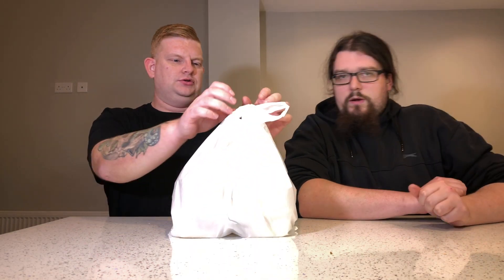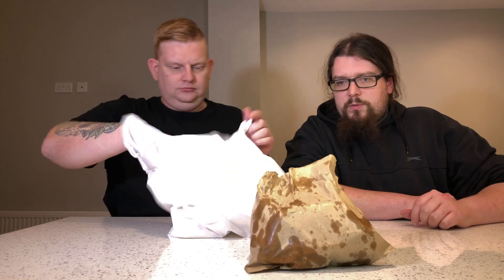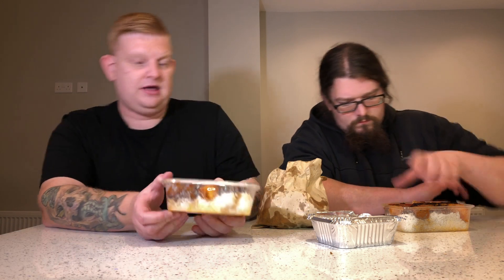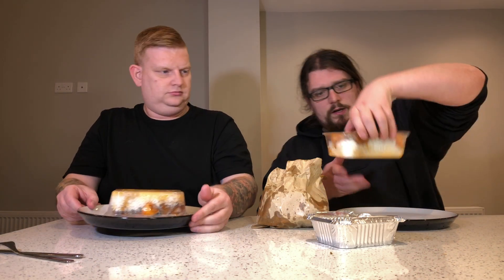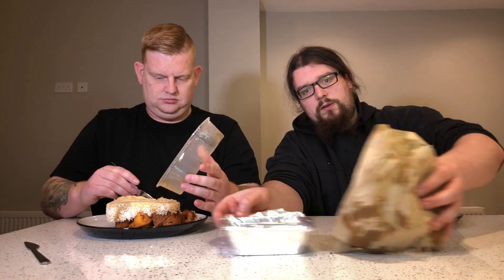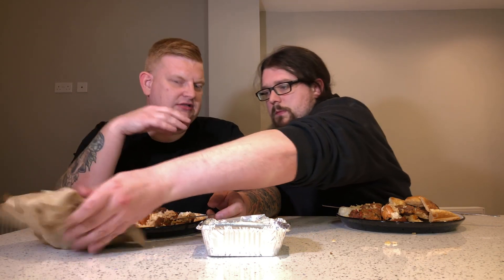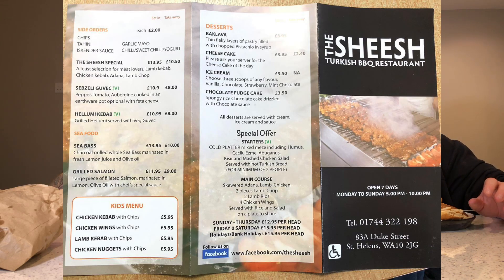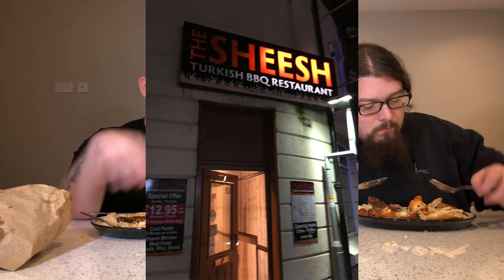The Sheesh, St Helens. Sheesh Special Turkish Barbecue Kebab Review!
Today we look at the Sheesh Special Kebab from The Sheesh in St Helens. It's actually £10.50, not £10.00, but it comes with rice, salad, bread, and, more importantly; chicken, lamb, adana, and a lamb chop.

The Sheesh menu has separate eat in and takeaway prices, and they offer the option to order ahead via telephone.